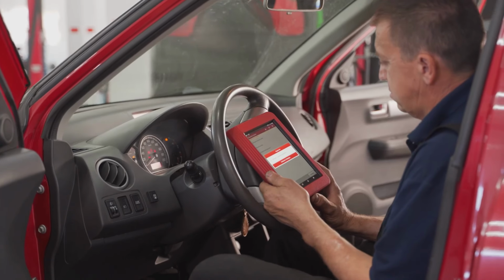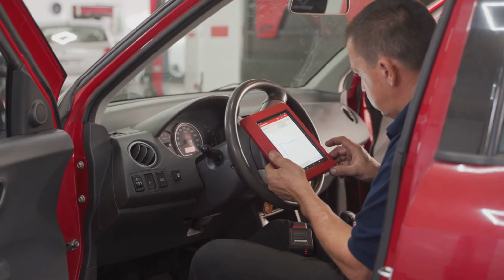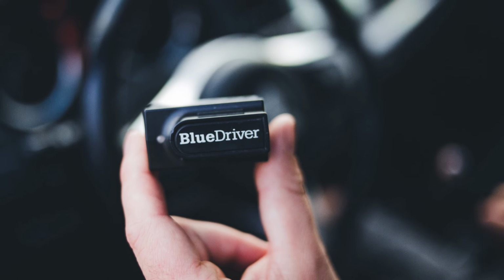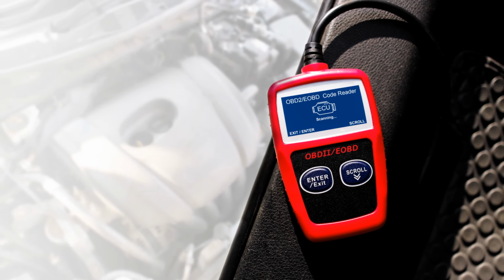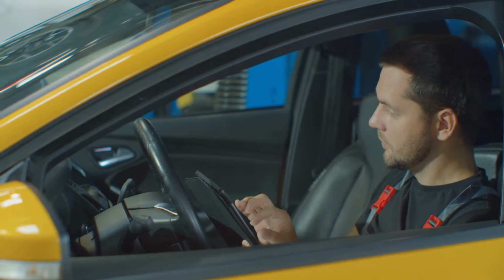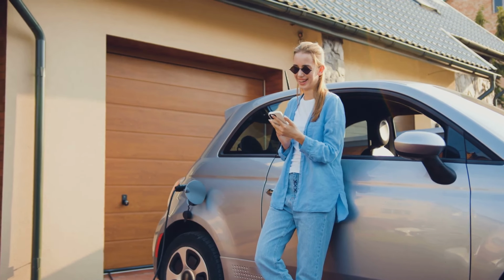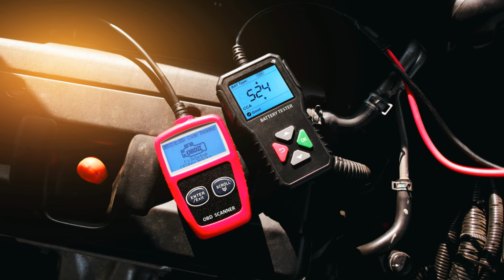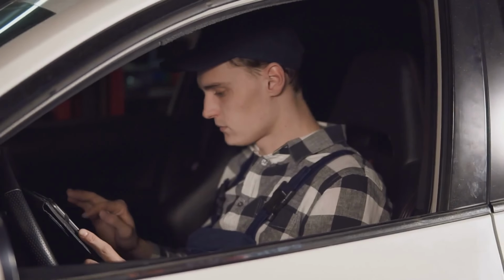OBD2 Scanner Choosing the Best - Features & Guide with Papa Knows Stuff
OUTLINE:
00:00:00 What's an OBD2 Scanner and Why You Need One
00:01:43 From Basic to Pro
00:03:30 Key Features to Look For When Buying a Scanner
00:04:05 How to Use Your Scanner and Solve Problems

If you're trying to choose the best OBD2 scanner for your vehicle diagnostics and repair, you're in the right place. In this comprehensive guide, Papa Knows Stuff walks you through what really matters when picking out the right OBD2 scanner—from professional-grade tools to budget-friendly options for everyday DIY car owners. Whether you're a weekend mechanic, a car enthusiast, or someone who wants to avoid unnecessary trips to the mechanic, understanding OBD2 scanners is essential in 2025.

Modern vehicles are packed with sensors and systems that require accurate and fast diagnostics. An OBD2 scanner gives you access to those systems—whether it's reading and clearing check engine light codes, analyzing real-time data, or conducting smog test readiness checks. But not all OBD-II scanners are created equal. Some offer Bluetooth connectivity for smartphone apps, while others provide full diagnostic support with bi-directional controls and OEM-level access.

In this video, Papa breaks down the must-have features to look for:
✔️ Compatibility with your car's make and model (OBD2 compliance, protocols)
✔️ Live data streaming and graphing for troubleshooting on the fly
✔️ Freeze frame data and diagnostic trouble code (DTC) definitions
✔️ Emissions readiness monitoring (I/M readiness checks)
✔️ Built-in battery and wireless connectivity (Bluetooth or Wi-Fi)
✔️ Updateable software and long-term support
✔️ Access to ABS, SRS, transmission, and other modules (for advanced users)
✔️ Ease of use – because complicated menus waste your time

Papa also shares his personal experience using scanners on domestic and import vehicles, how to connect the scanner properly, and what common missteps to avoid. He even throws in a few stories of how an OBD2 scanner saved him money by identifying issues before they got worse. Plus, you'll get his honest recommendations on top-rated OBD2 tools from brands like Autel, BlueDriver, Innova, and FOXWELL.

Whether you're working on a Chevy, Ford, Toyota, Honda, Jeep, or BMW, you’ll learn which scanners are best suited for your needs. If you're just starting out, don’t worry—Papa keeps it simple. If you're more advanced and looking for professional features, this video will help you evaluate what's worth the upgrade.

✅ Stay ahead of vehicle problems
✅ Learn what your car is telling you
✅ Stop guessing and start fixing like a pro

Papa reads every comment and loves hearing from fellow car enthusiasts and DIYers!